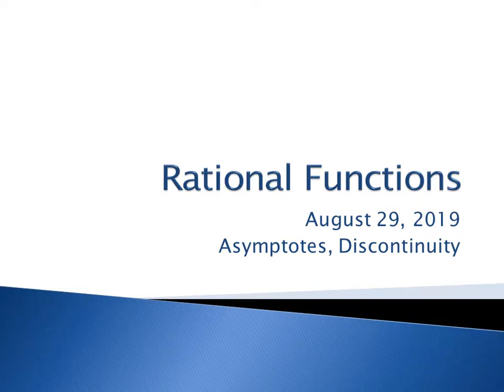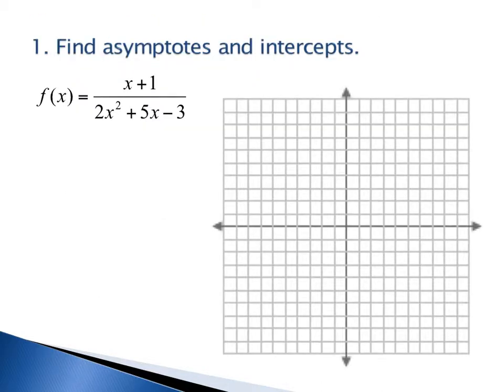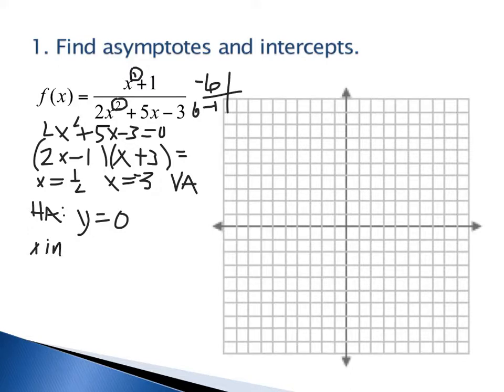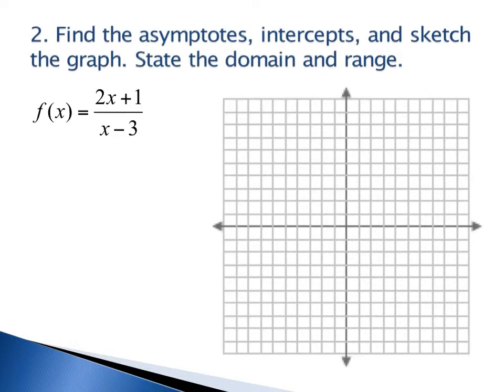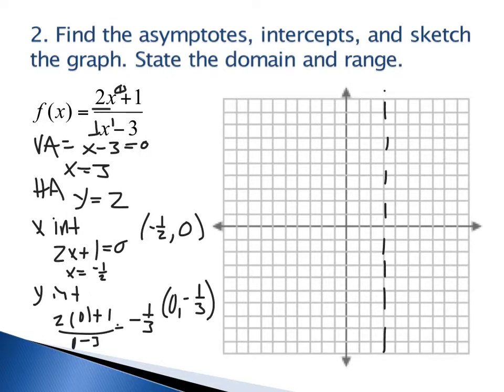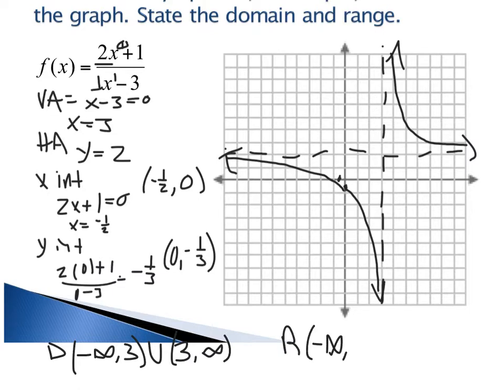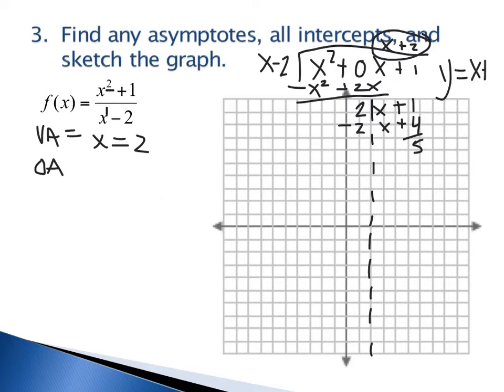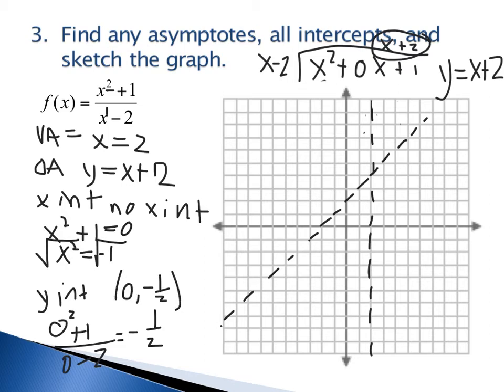Graphing Rational Functions Part 1